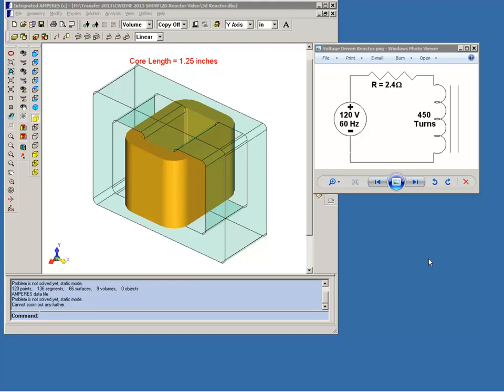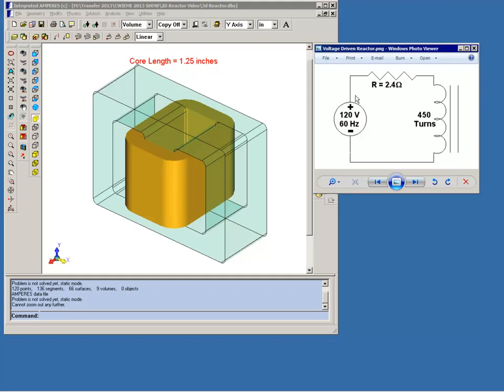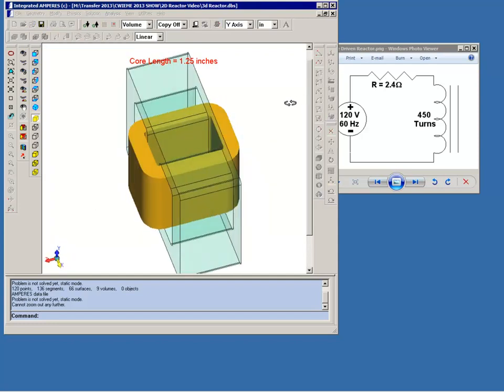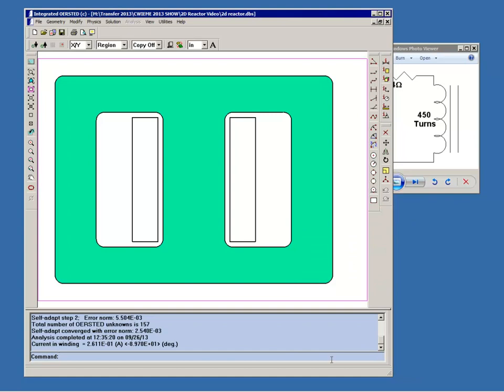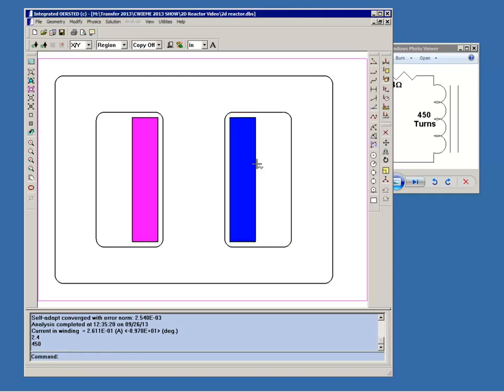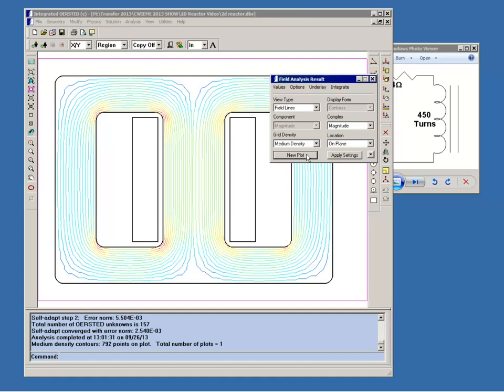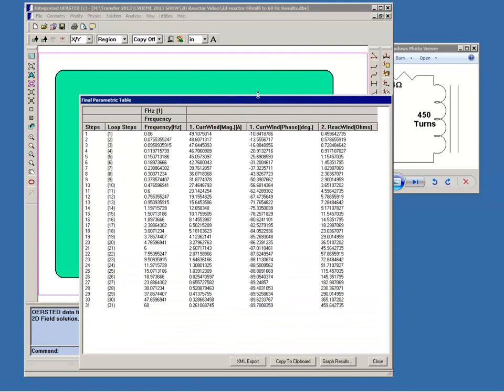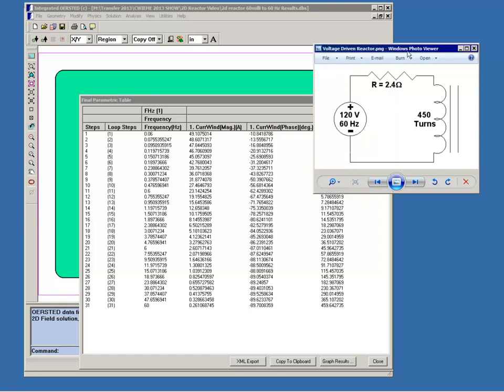2D Ferromagnetic Core Reactor